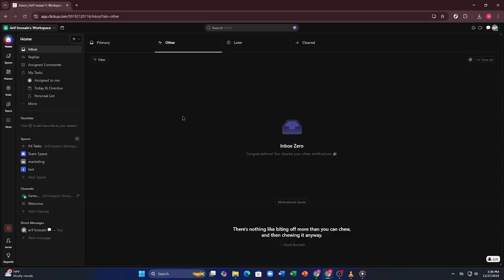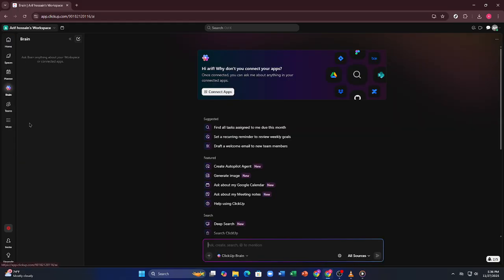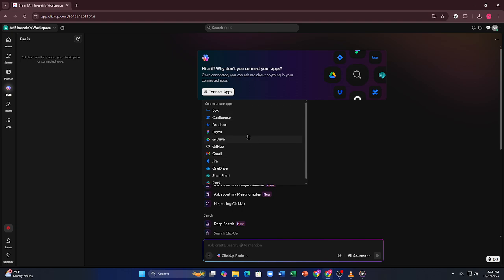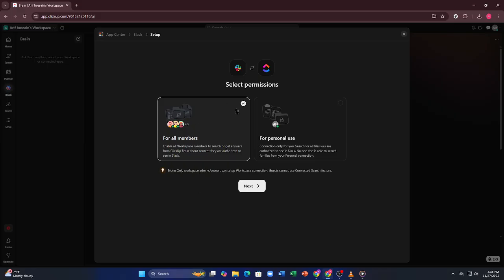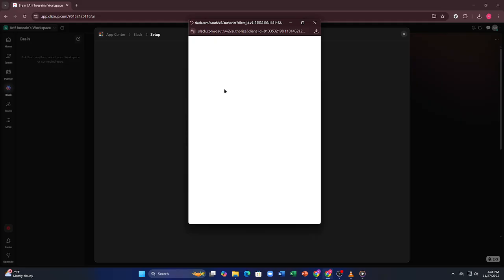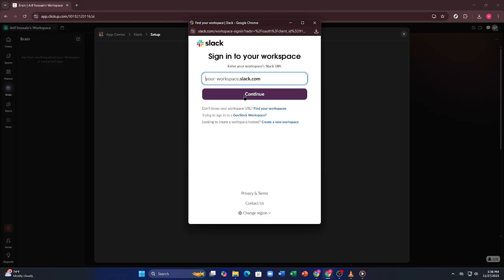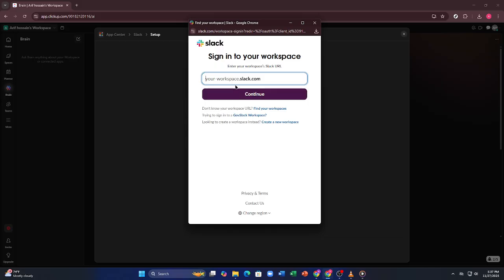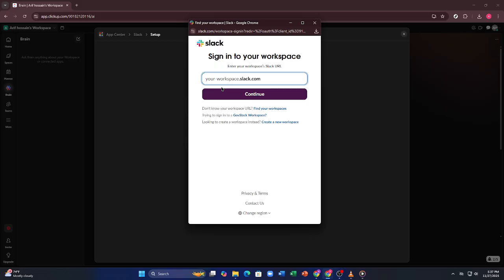How to Integrate Clickup with Slack Full 2026 Guide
In this video, you’ll learn How to Integrate ClickUp with Slack (Full 2026 Guide), and I’ll show you how to connect your Slack workspace, receive task notifications, and create ClickUp tasks directly from Slack messages. This ClickUp and Slack integration tutorial helps you streamline communication, automate updates, and keep your workflow organized across both platforms.